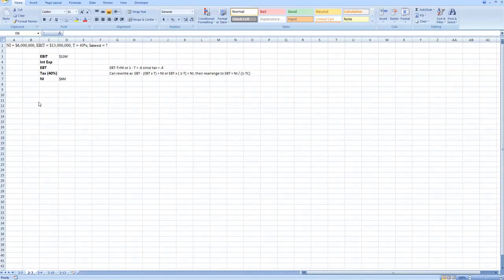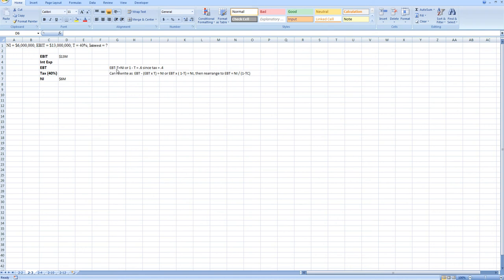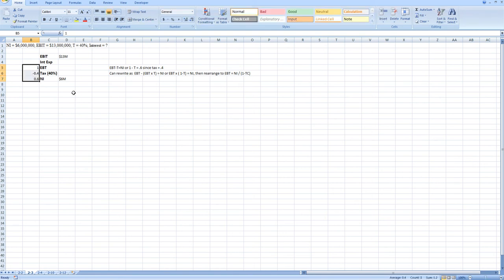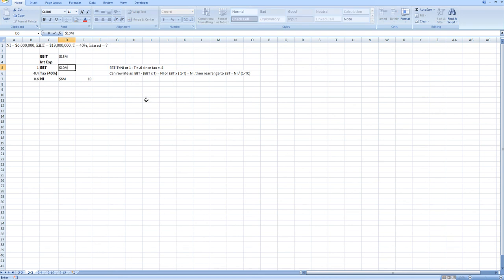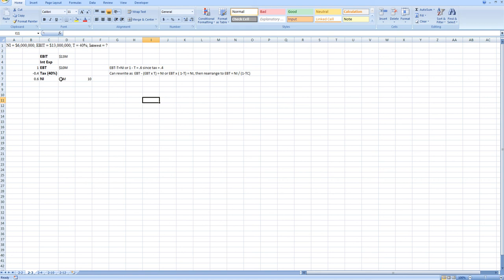2-3 Income Statement